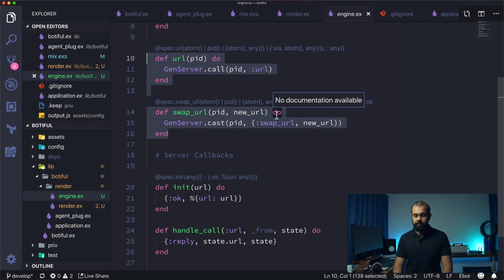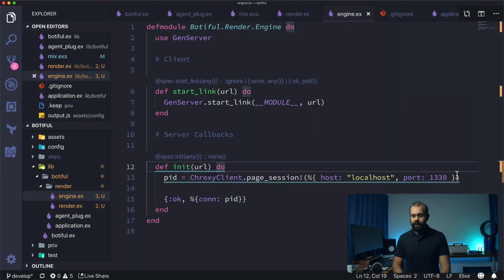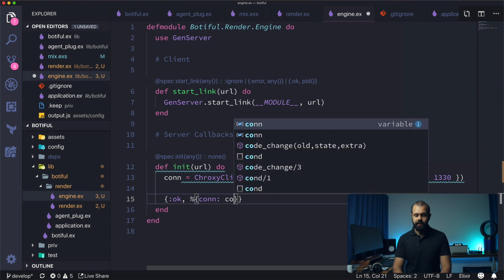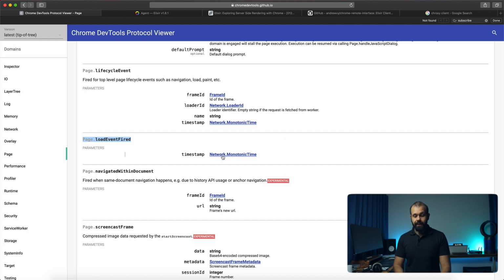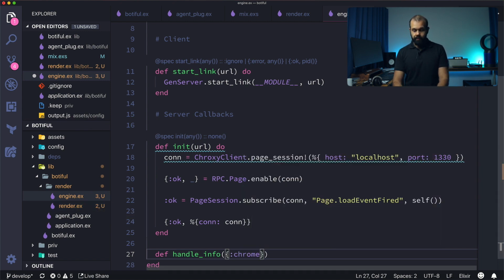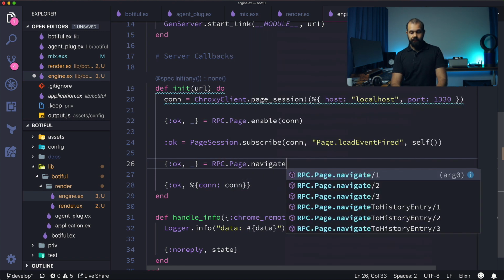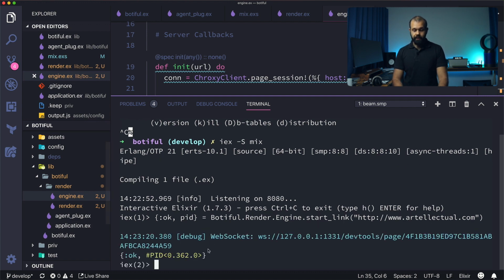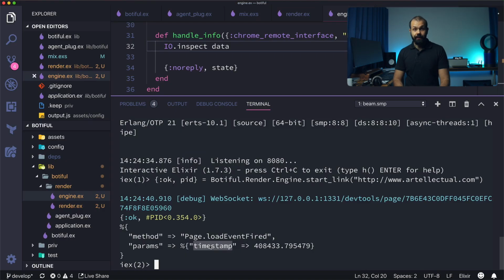Elixir: GenServer Handle Info - [017]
In this episode we cover the handle_info callback on GenServer.